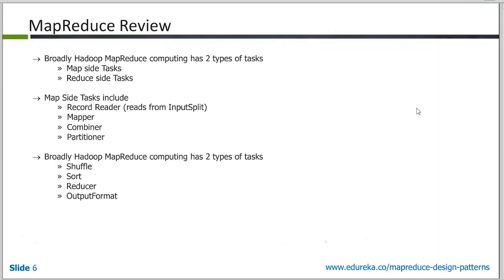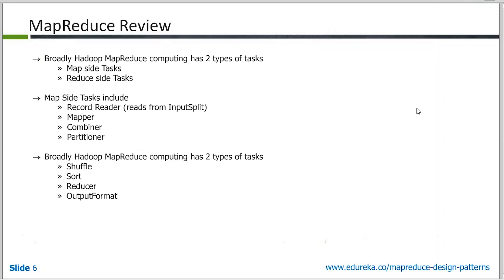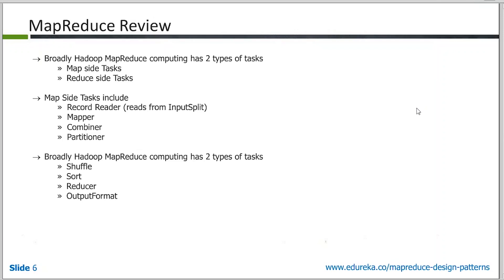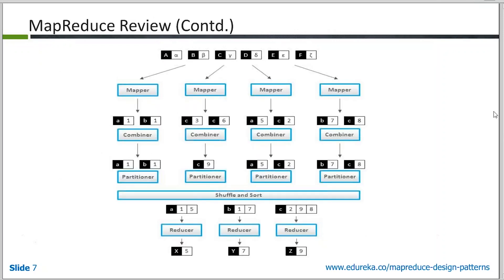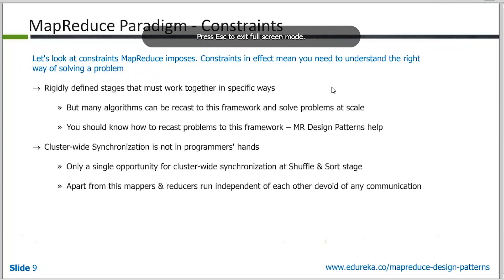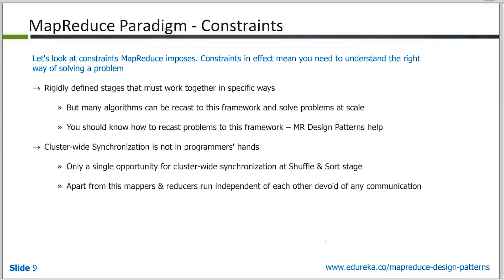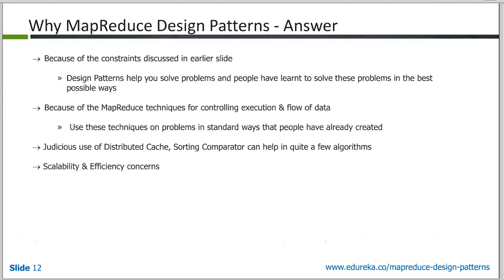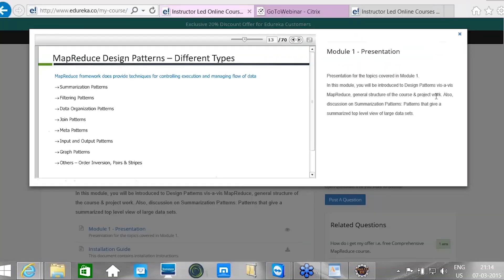Overview of MapReduce | Why MapReduce Design Patterns | MapReduce Design Patterns Paradigm | Edureka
MapReduce Design Pattern is a template for solving a common and general data manipulation problem with MapReduce. A pattern is not specific to a domain such
as text processing or graph analysis, but it is a general approach to solving a problem.Using design patterns is all about using tried and true design principles to
build better software.
This video helps you to learn counters in mapreduce.

Video gives a brief insight of following topics:

1.Understand Design Patterns vis-avis Mapreduce

2.Why Mapreduce Design patterns

The topics related to Mapreduce Counters have extensively been covered in our course 'MapReduce Design Patterns’.